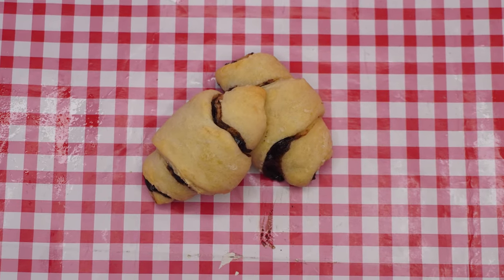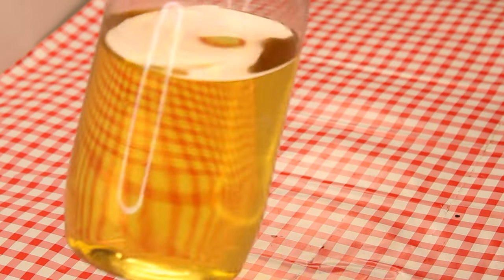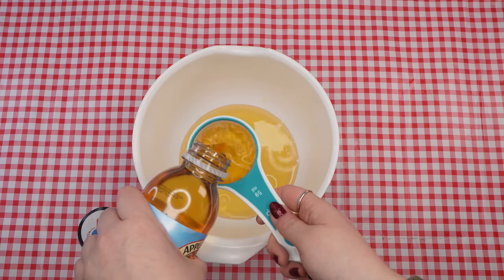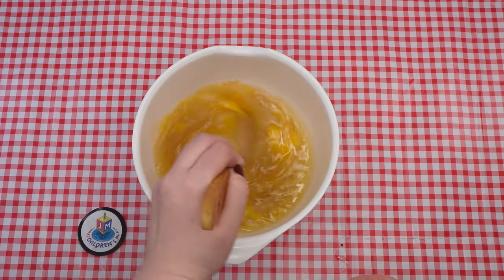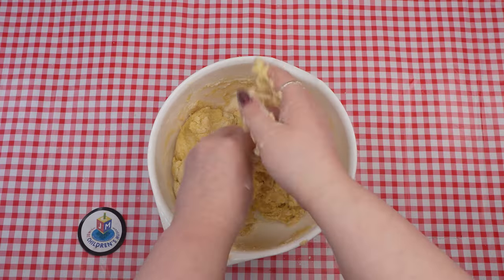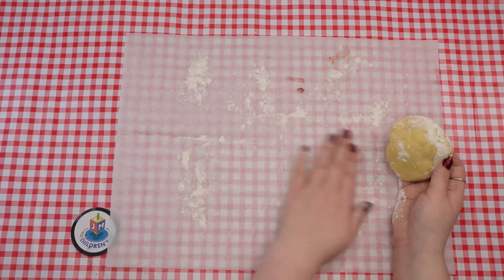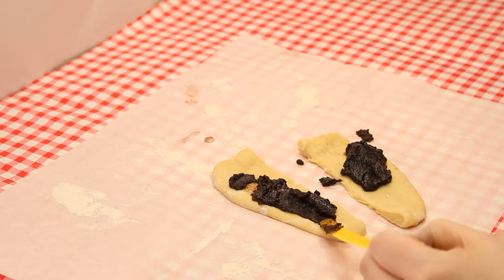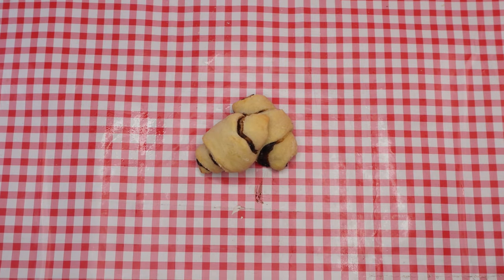"Using Talents With Humility" Parsha Studio ~ Baking~ Parshas Acrei Mos ~ Rugelach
Click the Link Below to access the recipe card and shopping cart.

This week, after Pesach ends, the Jewish People work on themselves to receive the Torah. The Jewish People were on a low spiritual level, but worked hard to elevate themselves to be pure before they received the Torah. Similarly, when we leave our exile and Moshiach comes, we will be elevated to a holy state, where we can openly witness G-d's miracles.

Today we will bake some Rugelach today! A Chometz treat, as Pesach is over. We will make the dough, shape it, and fill it with tasty chocolate filling. Learn how to roll them up as perfect Rugelach. Get ready for this special treat!

Supplies/Recipe:
Ingredients:
3/4 Cup Apple Juice
1/2 Cup Oil
1/2 Cup Sugar
1 tsp. Salt
1 Packet of Dry Yeast
1/4 Cup Lukewarm Water
2 Eggs
4 1/2 Cups Flour
Filling:
1/2 Cup Cocoa
1 1/2 Cups Sugar
3/4 Cup Oil

Tools & Supplies:
1 Large Bowl
1 Small Bowl
Mixing Spoons
Rolling pin
Measuring Cups
Baking Tray
Baking Paper

Instructions
1. Ask an adult to preheat the oven to 350 degrees. In a small bowl, mix 1 packet of dry yeast with 1/4 cup of lukewarm water let it bubble, and set aside.
2. In your mixing bowl, combine 3/4 cup of apple juice, 1/2 cup of oil, 1/2 cup of sugar, and 1 tsp of salt.
3. Add 2 eggs to the yeast mixture, then mix in 4 1/2 cups of flour. Knead the mixture until a smooth dough forms, and divide it into 20 equal balls.
4. In a separate bowl, combine 1/2 cup of cocoa, 1 1/2 cups of sugar, and 3/4 cup of oil to make the filling.
5. Roll out each ball of dough into a rectangle, then cut the rectangle in half diagonally to create two triangles.
6. Spread some filling on each triangle. Starting from the larger side of the triangle, roll the dough until it forms a Rugelach shape.
7. Bake Rugelach for 15 minutes until golden brown.
8. Betayavon! Your Rugelach looks exquisite and tastes delectable. These freshly baked Rugelach will be a great Shabbos table dessert.